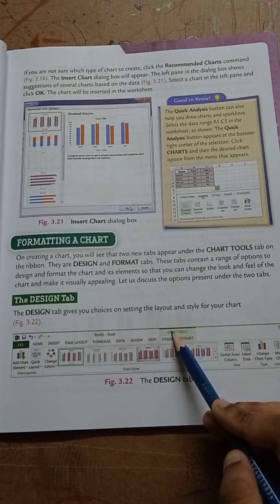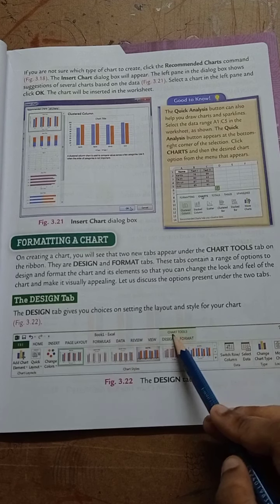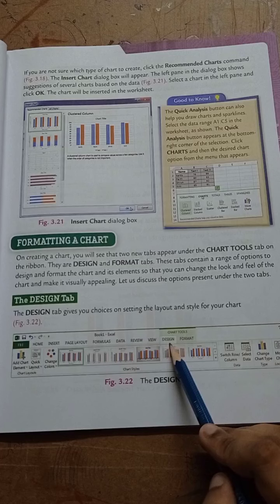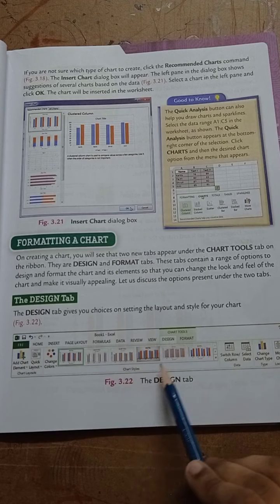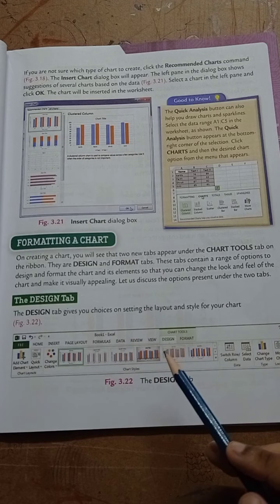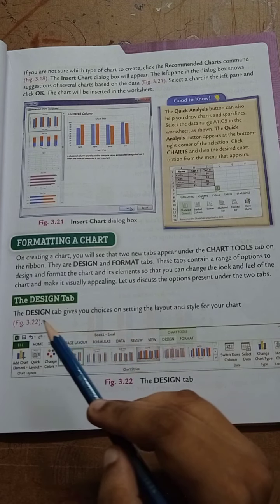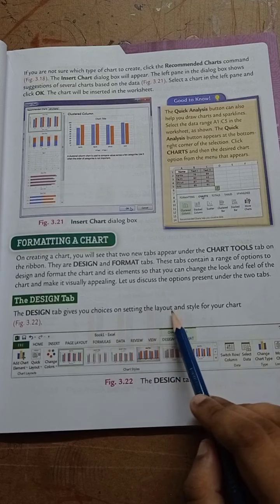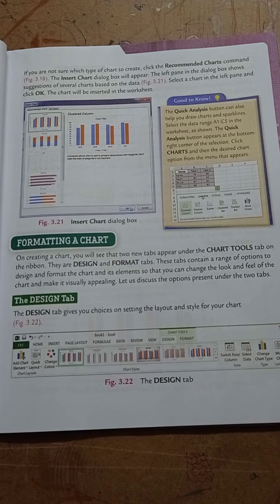Class-8, Ch-3(Charts in Excel 2013), pages-45,46,47